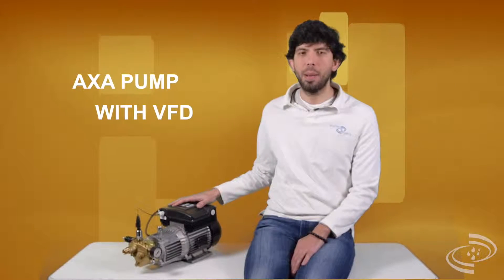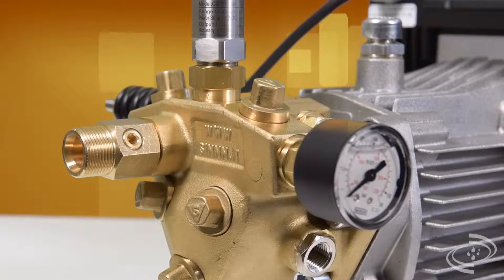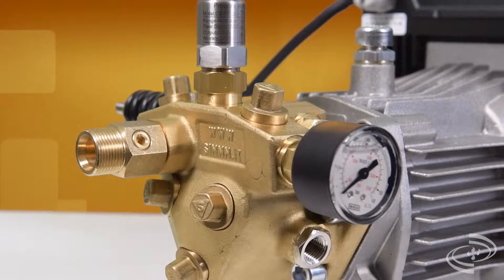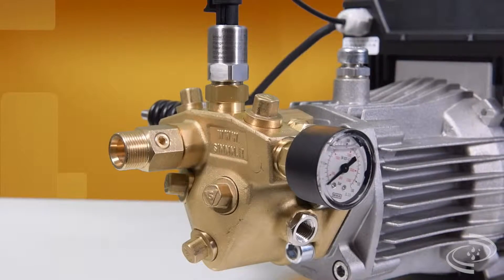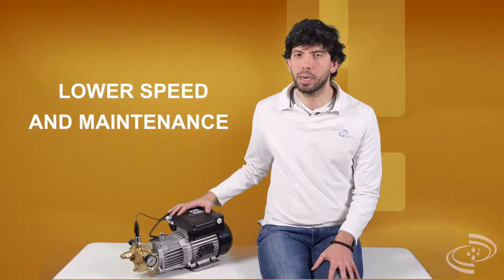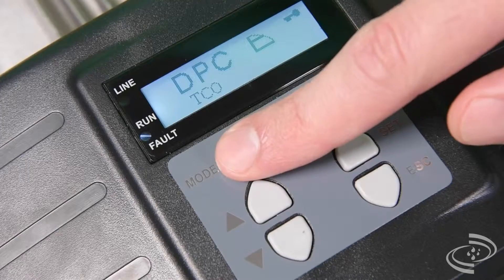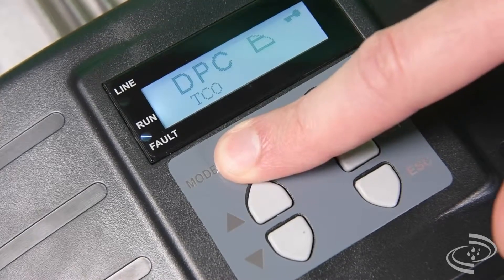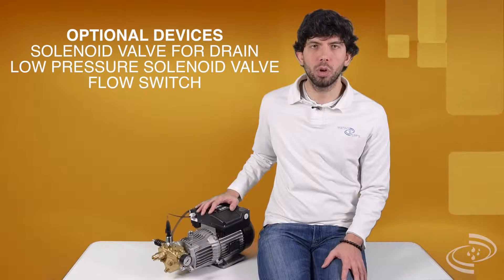AXA pump with VFD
New AXA pump with VFD device for automatic motor speed. ideal for multi zones installations.